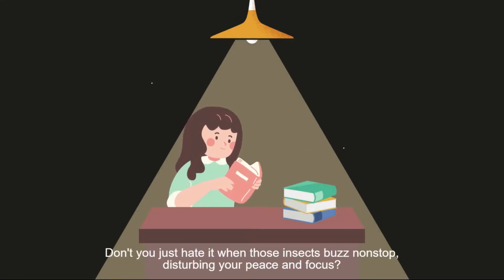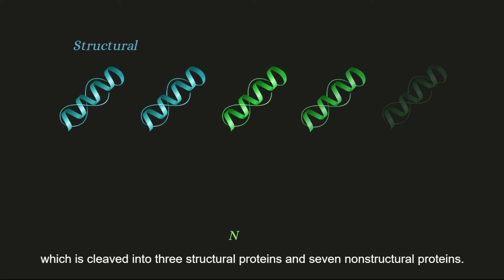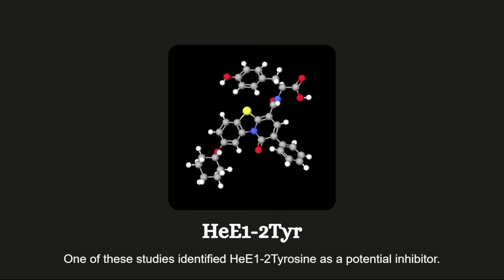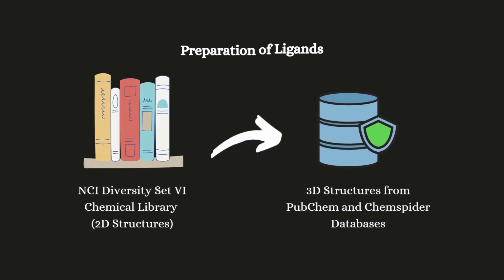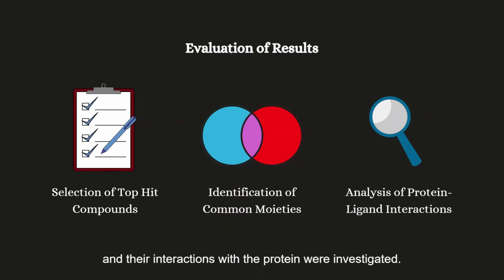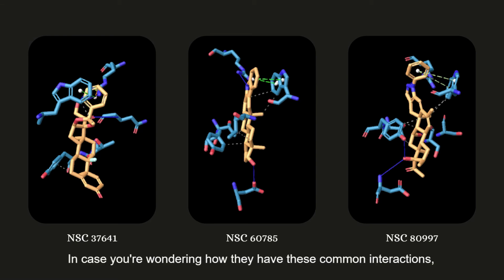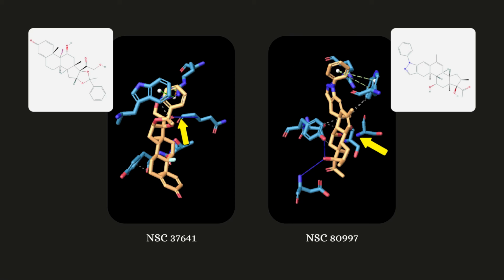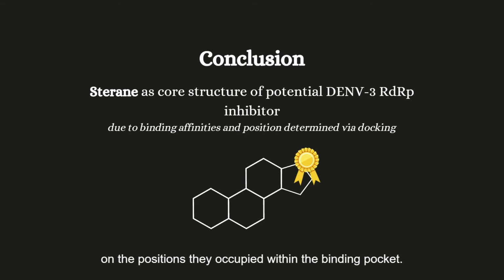[KLESF International Challenge 2021] S123 In Silico Identification of Dengue Virus Serotype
[KLESF International Challenge 2021] S123 In Silico Identification of Dengue Virus Serotype DENV-3 RNA-dependent RNA Polymerase Inhibitor Core Structure
Number: S123
Title of Project: In Silico Identification of Dengue Virus Serotype DENV-3 RNA-dependent RNA Polymerase Inhibitor Core Structure
Name of participant #1: James Tyrone Maracaynon Biñas
Name of participant #2: Angelo Barangan Dela Cruz
Name of participant #3: Jan Cedrick Jimena Quintin
Name of School: Philippine Science High School - Main Campus
Project theme:
Good Health and Well-being (SDG 3)
Category: Secondary school (13 - 18 years old)

Abstract of Project:
Dengue virus (DENV) is one of the world's deadliest and most prevalent viruses, with approximately 390 million annual cases. DENV replication starts with the translation of its positive-sense single-stranded RNA to a polypeptide which is subsequently cleaved by the host cell’s proteases. The resulting proteins include the non-structural protein 5 which contains the RNA-dependent RNA polymerase (RdRp) domain. RdRp functions in the replication of viral RNA from its template RNA strand. Hence, several studies have aimed to discover inhibitors of RdRp; one such inhibitor is HeE1-2Tyr, having a binding energy of -9.52 kcal/mol and interacting notably with Trp-795. This study aims to determine a novel inhibitor backbone for the DENV-3 RdRp through in silico analysis, allowing future studies to develop inhibitors with the core structure. Potential inhibitors among the compounds of National Cancer Institute Diversity Set VI for the receptor DENV-3 RdRp (Protein Data Bank ID 5IQ6) were identified through molecular docking with AutoDock Vina. The intermolecular interactions were determined with Protein-Ligand Interaction Profiler. Out of 1584 compounds tested, 26 ligands were found to have binding energies better than or equal to -9.5 kcal/mol and have either hydrogen-bonding or pi-stacking interactions with Trp-795. These ligands were categorized into seven families based on their moieties: acenaphthylene, anthraquinones, diphenyl methanes, isoquinolinyldiphenyloxazoles, phenanthrenes, quinolines, and steranes. Among those, the sterane-based compounds generally had the highest binding energies and had binding poses near the priming loop, allowing sterane to be a viable inhibitor core structure for DENV-3 RdRp.